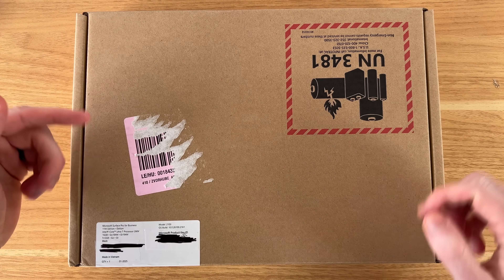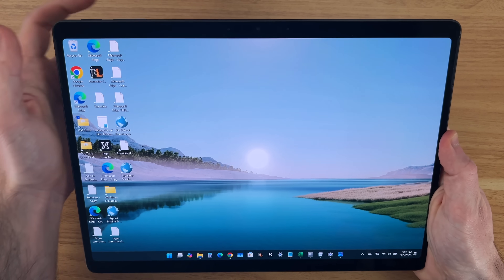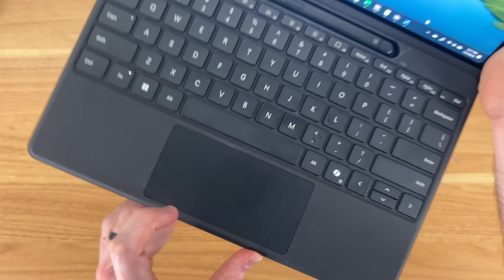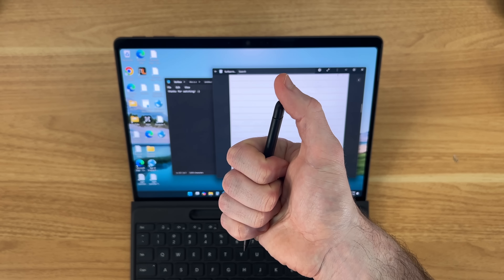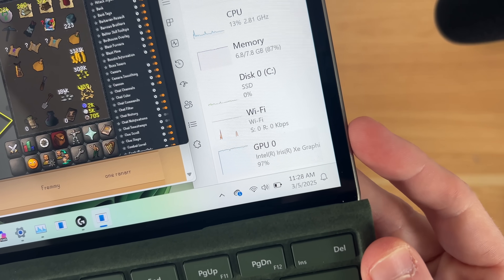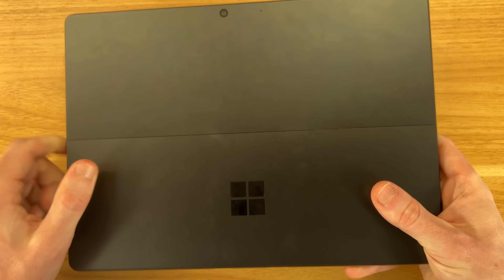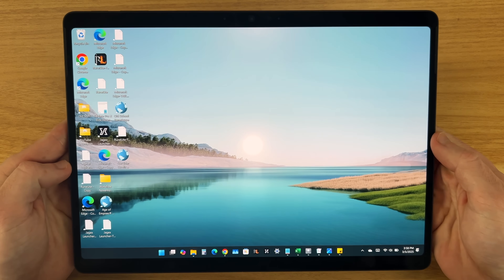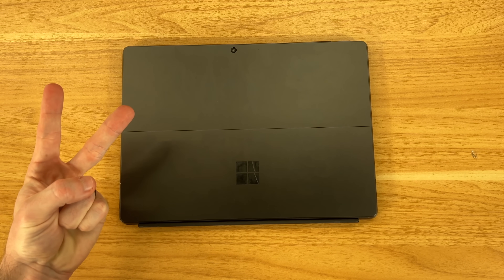2025 Surface Pro 11 - Unboxing & First Impressions!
In this video we are going to be unboxing the new 2025 Microsoft Surface Pro 11 with the Intel Lunar Lake processor (Intel Core Ultra 7 266V). I am also going to share my first impressions on the device after 1 week of use. I will compare it to the Surface Pro 9 and Pro 11 with the Snapdragon X Elite.

2025 Surface Pro 11

Timestamps
0:00 2025 Surface Pro 11
0:25 Specs & Prices
0:37 Unboxing
0:58 First Look
1:21 Physical Tour
2:07 Biometrics
2:27 Display
3:07 Anti-reflective
4:06 Surface Flex Keyboard
6:25 Surface Slim Pen 2
7:00 Intel Lunar Lake Processor
7:42 Performance
10:25 Battery Life
12:07 Charging Tests (39W & 100W)
12:47 Cameras
13:11 Speakers
13:38 Final Thoughts
14:20 Pricing Concerns
15:48 Your Thoughts?